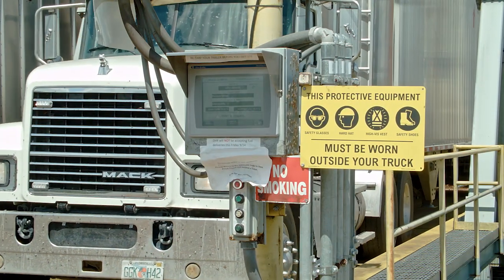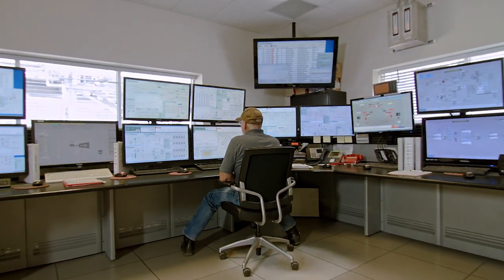DHR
GRU's Deerhaven Renewable Generating Station is a carbon-neutral biomass plant in Gainesville, Florida.